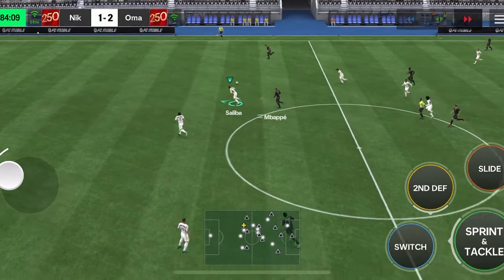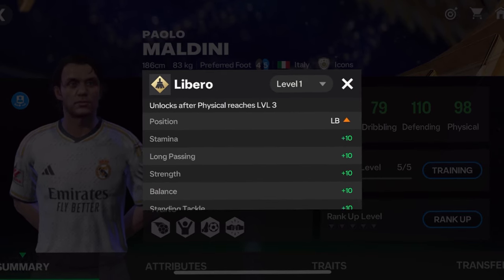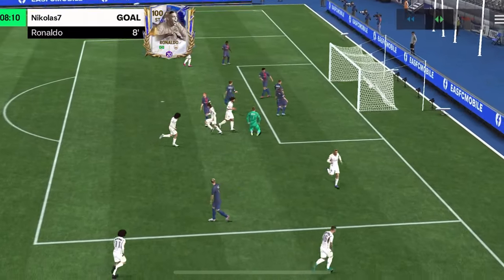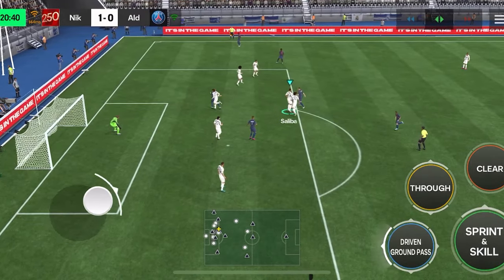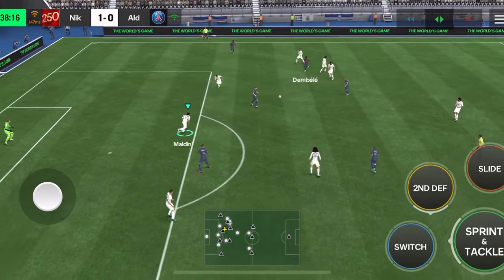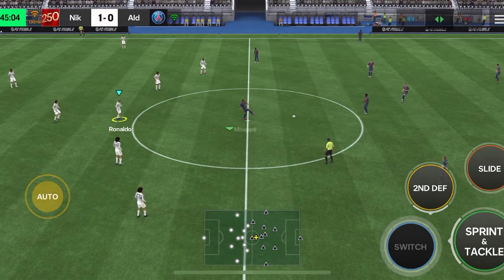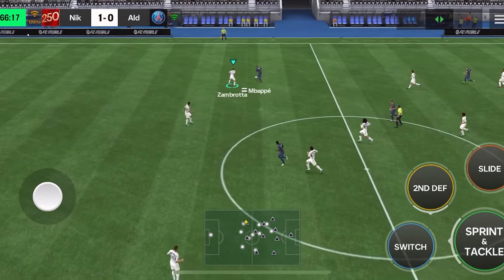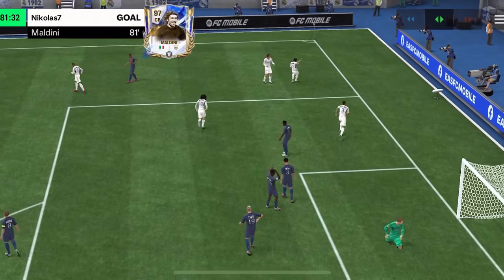HE HAS GOOD STATS, BUT...? | 97 OVR Paolo Maldini Review & Gameplay| FC MOBILE